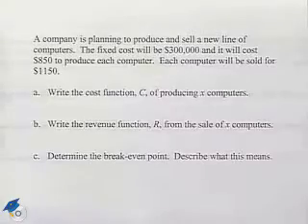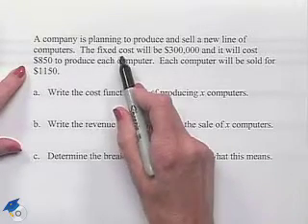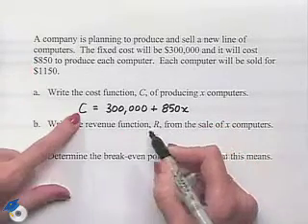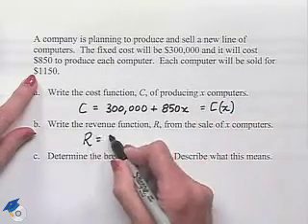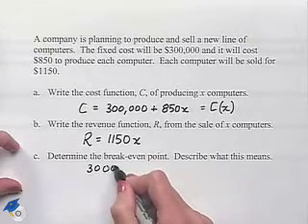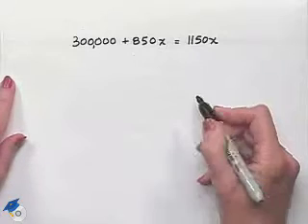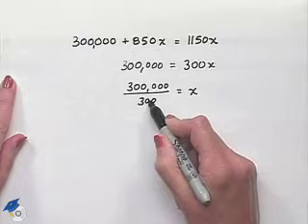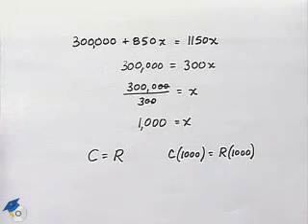Blitzer Thinking Mathematically Ch 7 Ex 14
A professor solves an application problem.